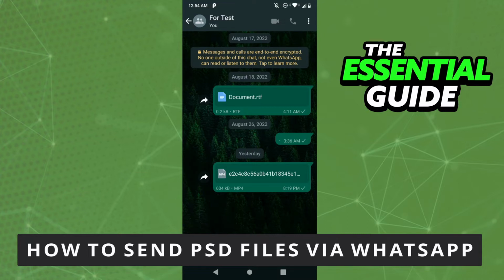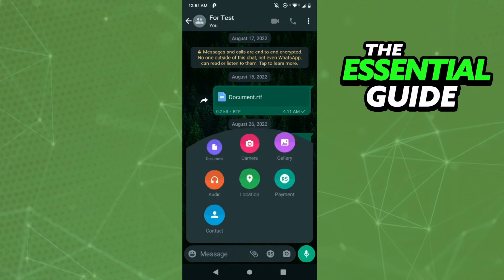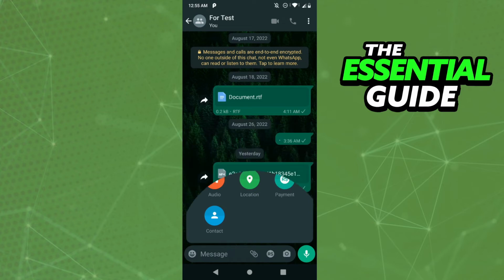How To Send PSD Files Via Whatsapp (Quick and Easy)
In this video I will show you how to send psd files via whatsapp.

I hope I have helped you with the video!